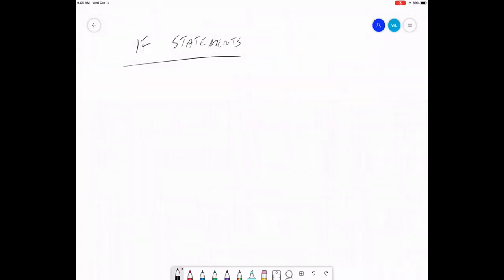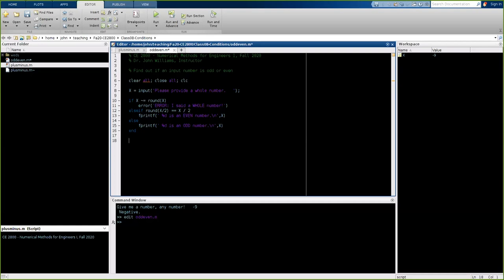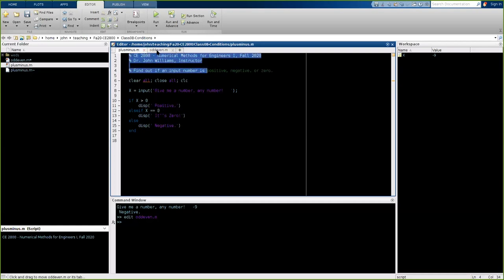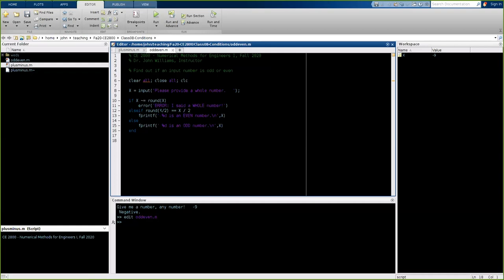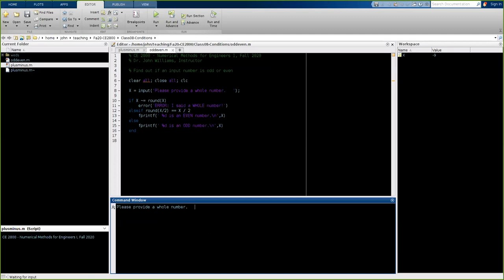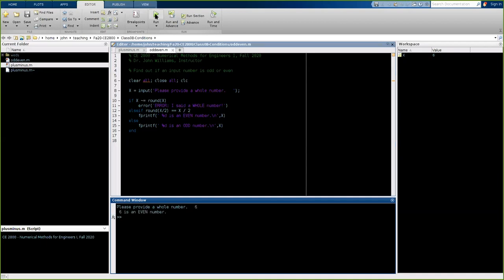If Statements, with Activities in MATLAB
In this video, I explain how if statements work, and then I go through two activities.